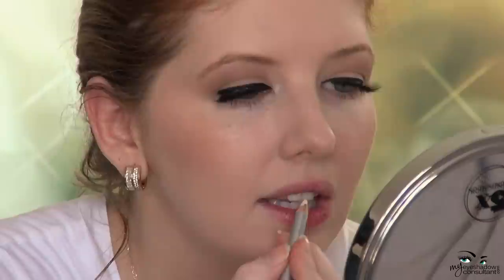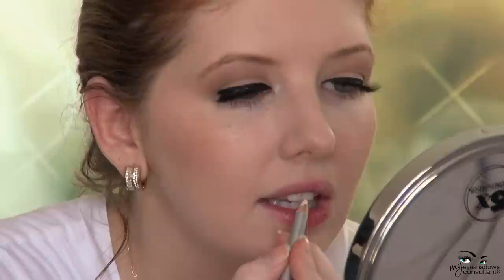Do Clear Lip Liners Really Work?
Do clear lip liners actually work? Find out in today's longevity test!

Lip liner used today was purchased at Ulta:
- Maybelline Clear Lip Liner in '#10 Clear'

- MAC Bisque on the lids and to blend
- MAC Wedge in the crease
- Smashbox Gel Liner in 'Deepest Black'
- Laura Mercier Brow Defining Gel in 'Fair'
- 'Moonlight Dancing' false lashes from InkyMinky.com

- Milani's 'Cherry Crave'

zabby.babe

XOXO!
Z